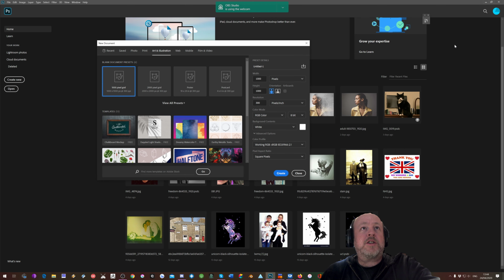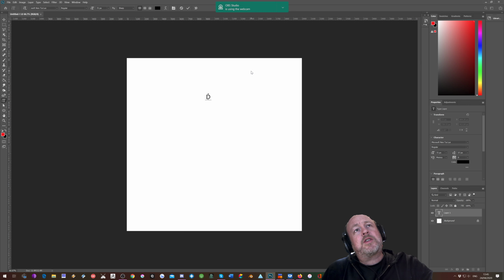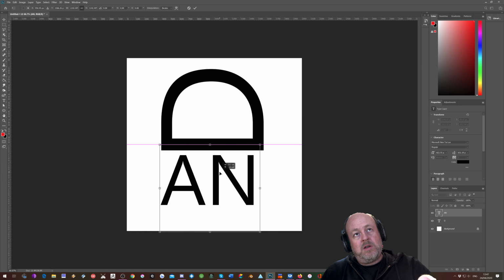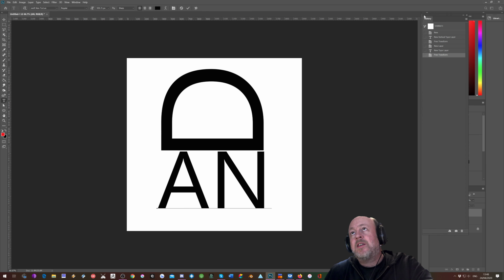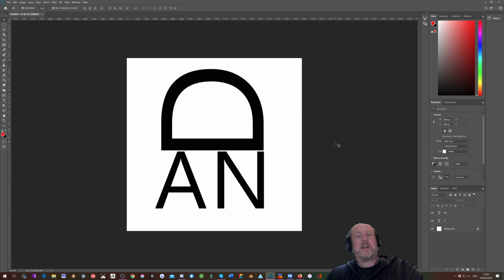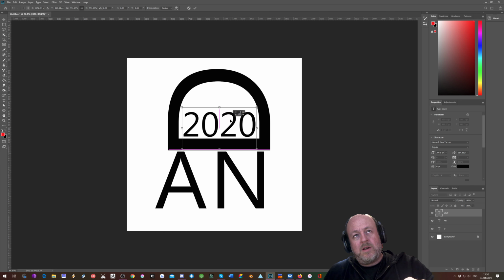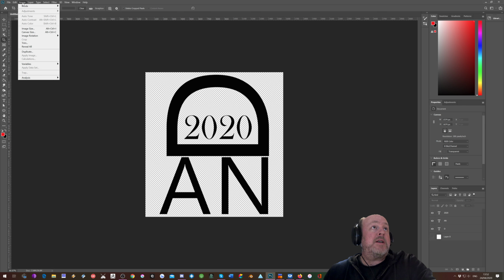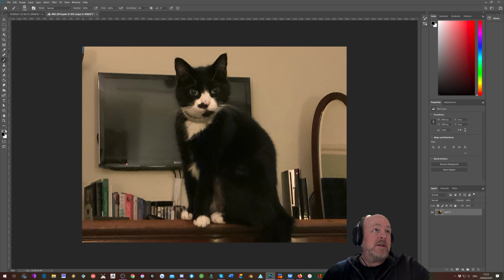Creating a brush preset to use as a watermark in Photoshop